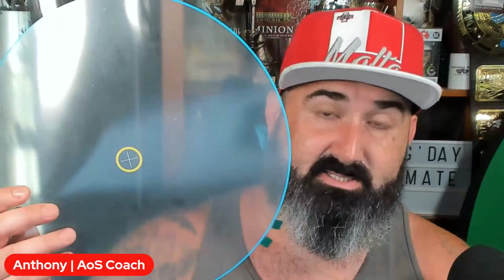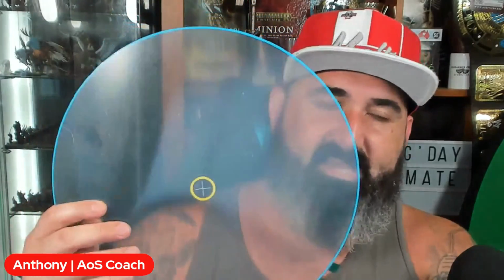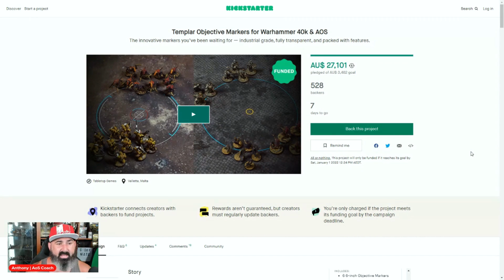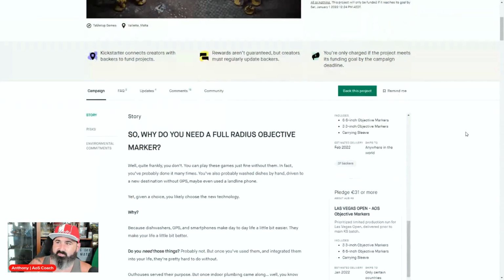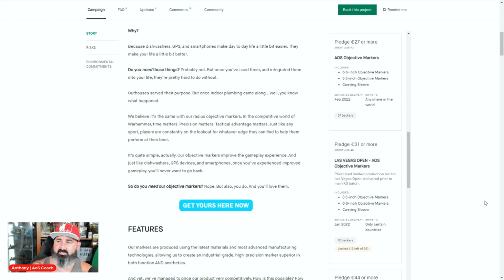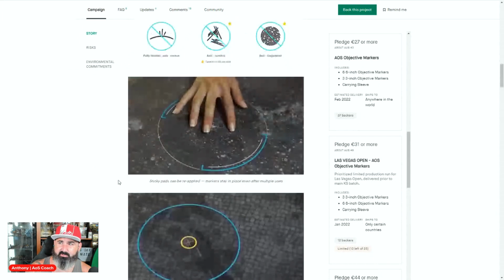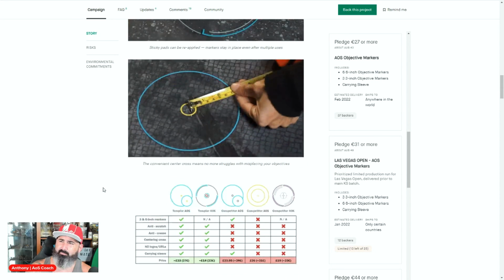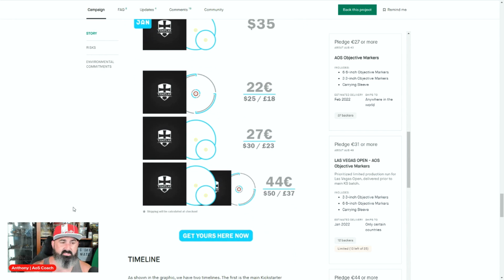Kickstarter Preview - Age of Sigmar Objective Markers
In this video I look at Templar Miniature Wargaming's Kickstarter for Age of Sigmar objective markers. At the time of recording there is 7 days left of the campaign and it's fully funded.

🙏Thank you to my Patreons: Tyler Pearson, Randy Palito, Greenskinz Gaming, Wsorran, Johan Ljungström, Chris Moore, Tseung Tsu, Fallen, Kevin Waite, Eldarian, Matthew Priestley, Ágnes Fehér-De Vette, Brandon Harvey, Tom Kunz, Nathan Fee, Michael Clarke, David A Blenner, Grant Fraser, Onur Kayabasi, Jeffrey Nijhoff, Nick Riley, Robert Reimers, Zeb, Mathias Runchel, Northern Invasion, James Bramble, Daniel Chilton, Littlemorathi, Karl Hawkins, The Die Is Cast, Pvt Hudson, Matthew C Houghton, Richard Pateman, Gobblurrito, Showertime, Madcap Miguel, Richard Whitlock, Jonathan Ensor, Dragoonity, Pete Brizio, Bulldoghammer, Steve Ptacek, Radiationriley, Elliot Stenson, Weak, Aaron C Malone, Vincent Wright, Josh Wildhorn, Jan Tomecek, W4Rmachine7, Nick Pilgrim, Melody Keeper Of Secrets, Dorr Perkins Dearborn,  Carl Woodthorpe, Djinnhammer, 32mmmatt, Jason Bury, Trevor Williams, Soda T. Addict, Michiel, Elijah, Nomnomnids, James Love, Donny Rongo, Stormlight, Haz1079, Jarred Boxhead, Austin Cranfield, Tanya Scheibe, Charles Fox, Gregg Dieckhaus, KP, Bryant Roberts, Aiden Nicol, Joshua Leeman, Spurd_Mcweird, Alderaanshotfirst, Adam Haikal, Matthew, Alexander Mylonas, Hadi Ajina, Pete The Wargamer, James Marsden, Aldo Viale, AJ Dyka, Tom Megens

🙏Thank you to my YouTube Members: Grumdy, Bill Castello, David Czarnecki, Alex Howe, Karl Hawkins, Levi Heryford, Jonathan Fredrickson, Christopher Harkness, Rory TB, awijntje14, Lo Anthony, Doug Steele, Carlos D Gomez